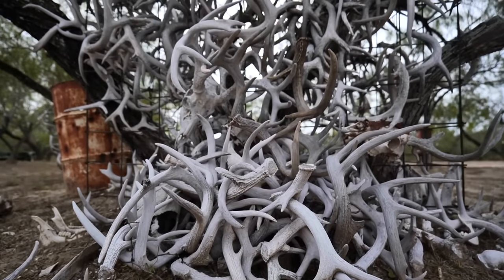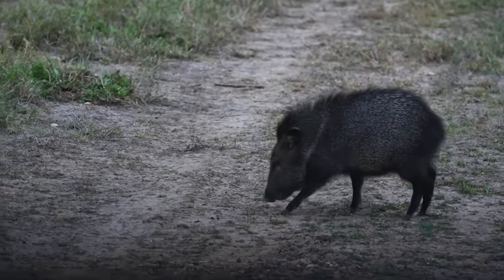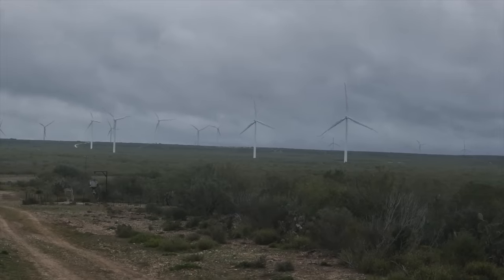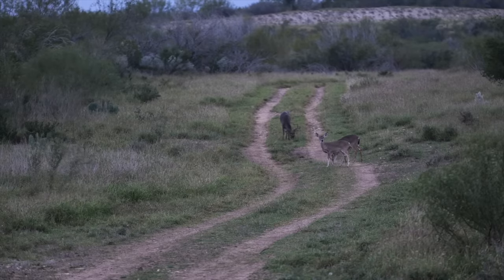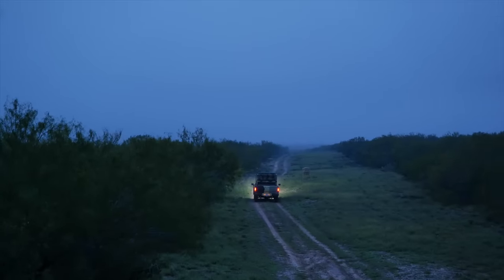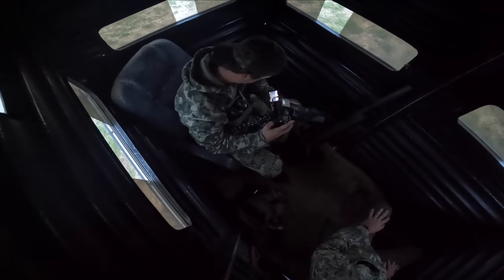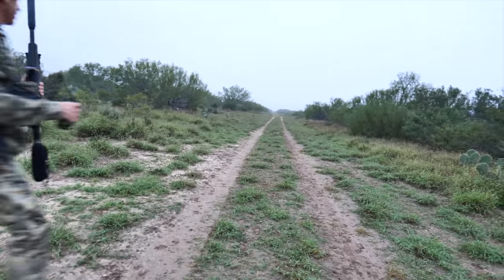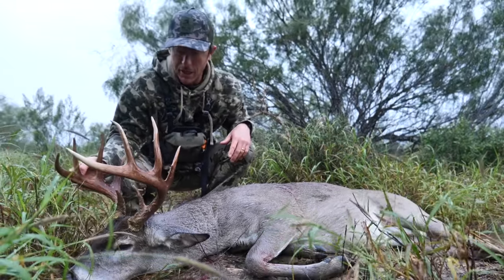2 Bucks in 30 Minutes! Massive 12 Year Old Whitetail! | Hunting Big South Texas Bucks Pt. 2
After a few days hunting on a ranch in south Texas, we have seen some big mature whitetail bucks and lots of javelina as well. On our last day of hunting, we encounter a couple of amazing bucks, including one estimated to be 12 years old and weigh well over 200lbs!